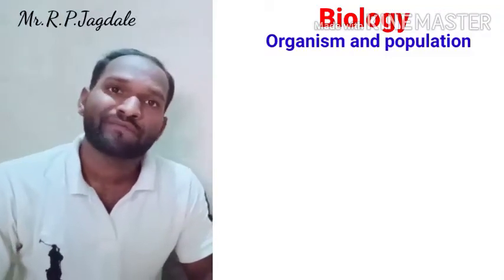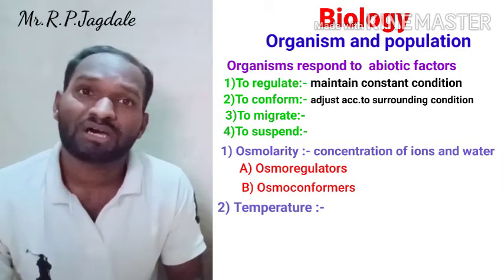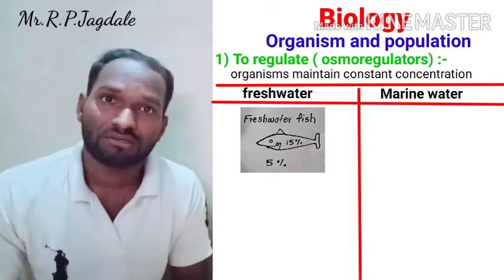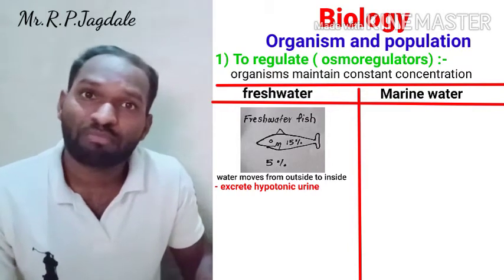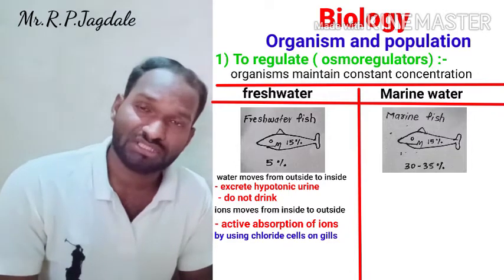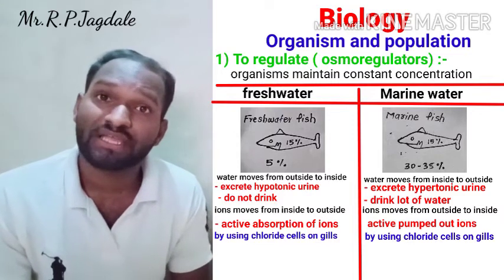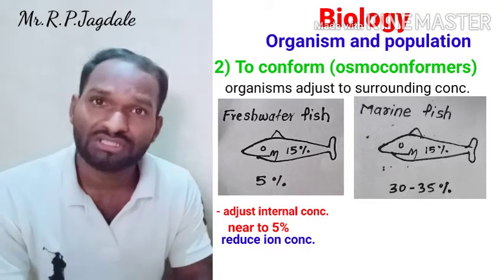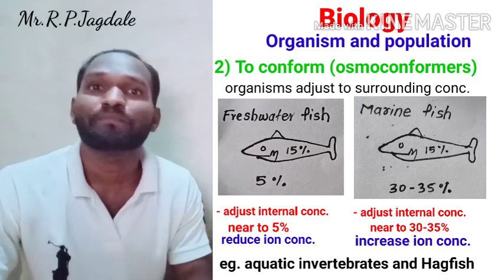Organism and population/Biology for NEET/12th biology